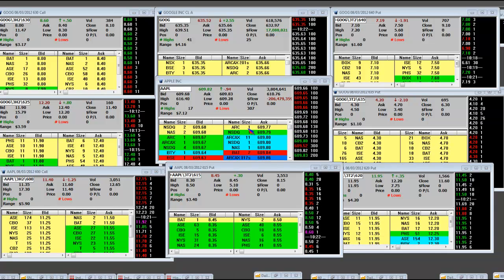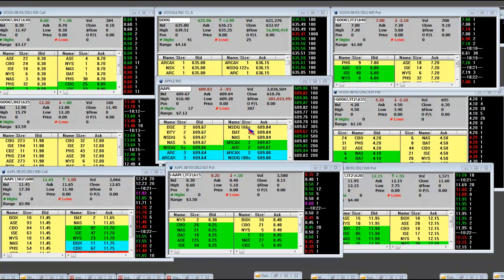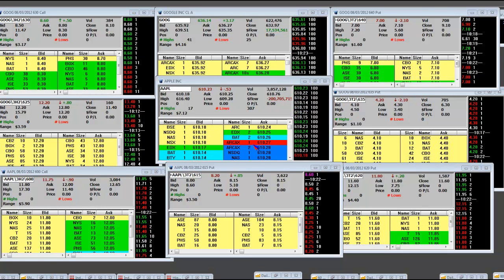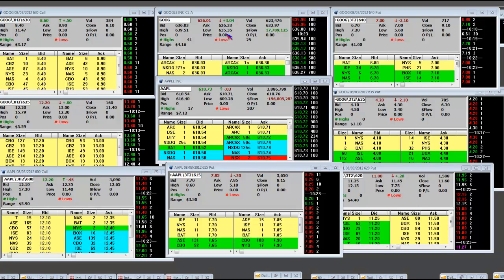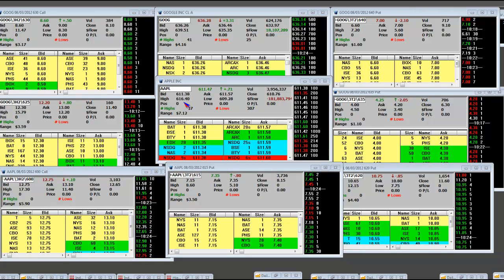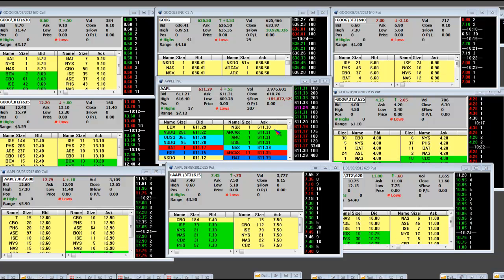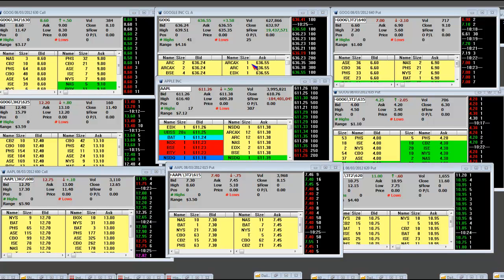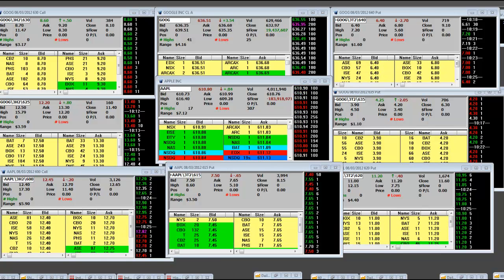NYSE Listed Halts High Frequency Trading as Algorithms Runs Rampant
NYSE Listed Halts High Frequency Trading as Algorithms Runs Rampant. Where is the SEC? Breaking news, For NYSE listed stock trades only - MNGD may be having a routing issue. Use other routes for Listed stock orders for the time being. Wild swings in several stocks have the market abuzz this morning.

Initial signs pointed to a rogue trading algorithm, traders said, though the origins of the swings were unclear about an hour into Wednesday's session. NYSE Euronext said in a note to traders it was  "reviewing trades in 148 symbols between 09:30:00 a.m. and 10:15:00 a.m. ET.

High-frequency trading (HFT) is the use of sophisticated technological tools to trade securities like stocks or options, and is typically characterized by several distinguishing features:

It is highly quantitative, employing computerized algorithms to analyze incoming market data and implement proprietary trading strategies;

An investment position is held only for very brief periods of time - from seconds to hours - and rapidly trades into and out of those positions, sometimes thousands or tens of thousands of times a day.

At the end of a trading day there is no net investment position; It is mostly employed by proprietary firms or on proprietary trading desks in larger, diversified firms; It is very sensitive to the processing speed of markets and of their own access to the market;

Many high-frequency traders provide liquidity and price discovery to the markets through market-making and arbitrage trading; high-frequency traders also take liquidity to manage risk or lock in profits.

Positions are taken in equities, options, futures, ETFs, currencies, and other financial instruments that can be traded electronically.

High-frequency traders compete on a basis of speed with other high-frequency traders, not long-term investors (who typically look for opportunities over a period of weeks, months, or years), and compete for very small, consistent profits.

As a result, high-frequency trading has been shown to have a potential Sharpe ratio (measure of reward per unit of risk) thousands of times higher than the traditional buy-and-hold strategies

Learn how to trade options and be wholesale to the market. We'll cover how to get the best price on options and reducing the risk of entry when trading options.

"Learn how to trade options" using the SMF Trading Platform with "automated alerts" which harness mathematical price action trading formulas we've invented and implemented into our "state-of-the-art trading software".

SMF provides daily stock & option trading research, trading tutorials, stock scans and educational videos. Stop back daily for the newest stock research, stock & options videos, technical analysis and market commentary.

Tags "stock trader" "day trading" "swing trading" option "options strategies" "price action trading" "candle stick" candlestick "chart patterns" "charting application" "day trader" "day trading" "Day trading software" equity stock stocks market markets "high-frequency trading" investment strategy "Market Maker" "Market timing" "Market Trends" "stock market" "technical analysis" Trade Trader "trend line" volatility "trading strategy" NYSE Stocks Trading "High Frequency Trading"